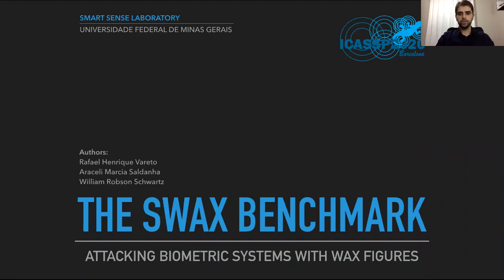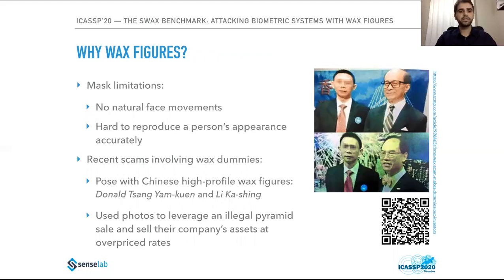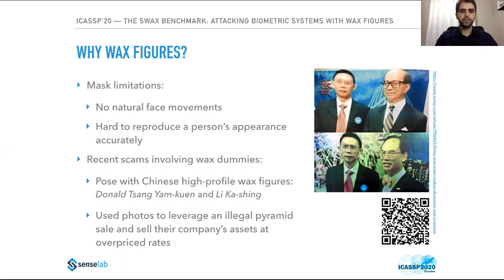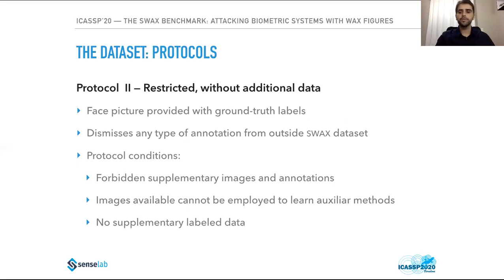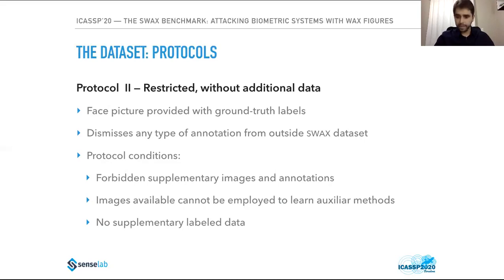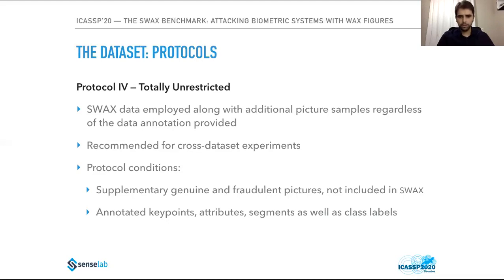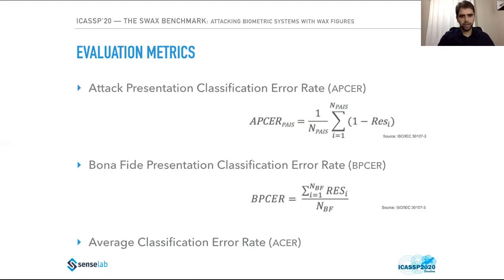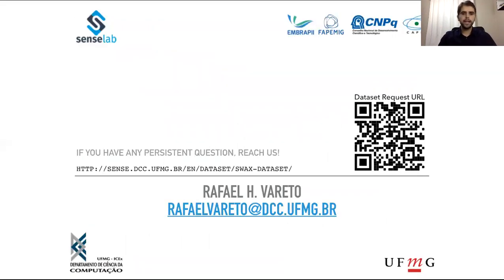ICASSP'20 - THE SWAX BENCHMARK: Attacking Biometric Systems with Wax Figures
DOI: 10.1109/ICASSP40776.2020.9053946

ABSTRACT
A face spoofing attack occurs when an intruder attempts to impersonate someone who carries a gainful authentication clearance. It is a trending topic due to the increasing demand for biometric authentication on mobile devices, high-security areas, among others. This work introduces a new database named Sense Wax Attack dataset (SWAX), comprised of real human and wax figure images and videos that endorse the problem of face spoofing detection. The dataset consists of more than 1800 face images and 110 videos of 55 people/waxworks, arranged in training, validation and test sets with a large range in expression, illumination and pose variations. Experiments performed with baseline methods show that despite the progress in recent years, advanced spoofing methods are still vulnerable to high-quality violation attempts.

AUTHORS:
Rafael Henrique Vareto
Araceli Márcia Saldanha
William Robson Schwartz (Advisor)